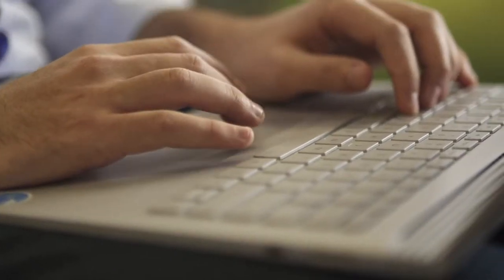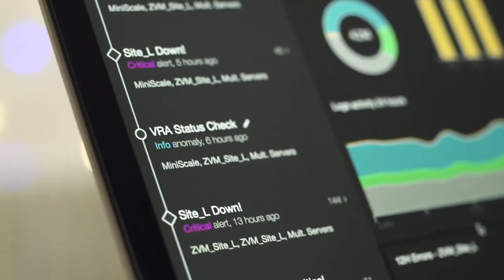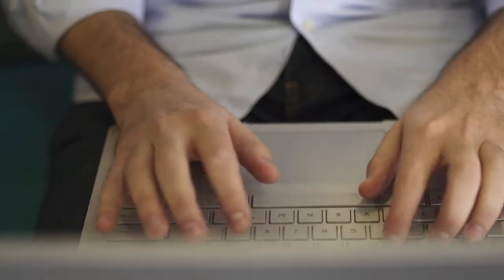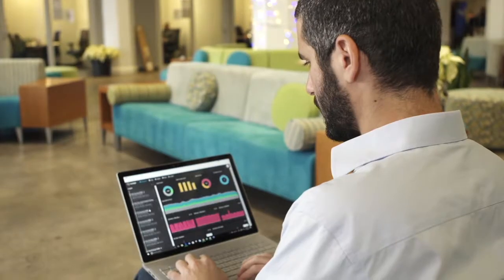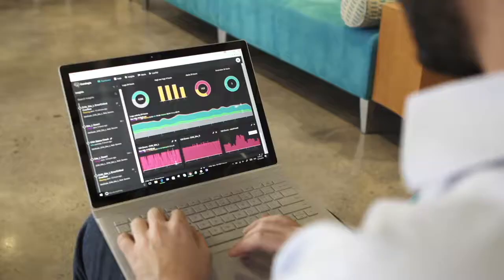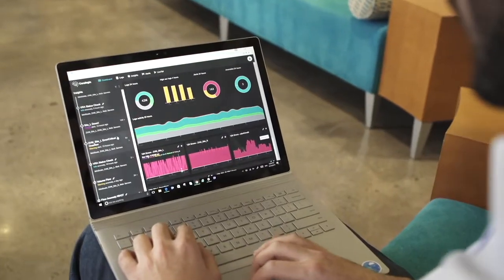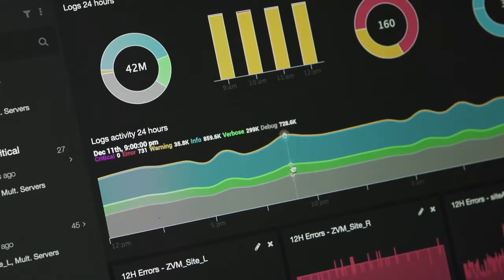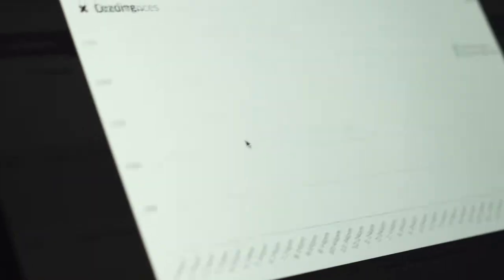SBO33 PRESENT Coralogix high SOLUTION